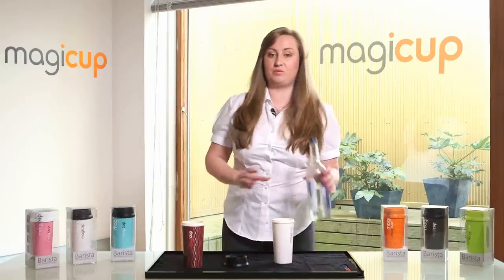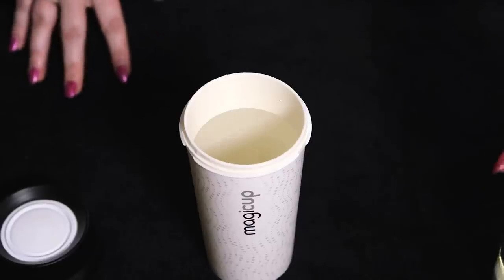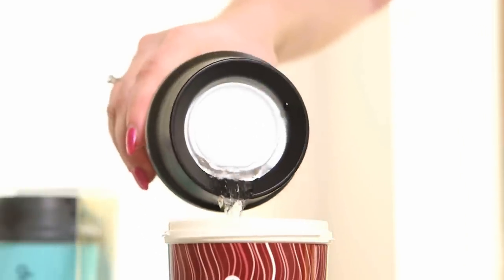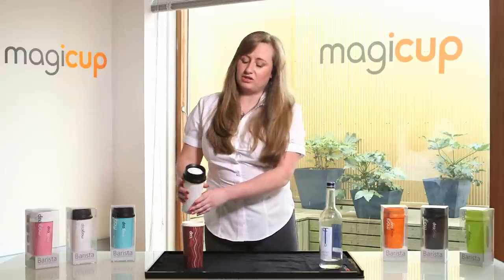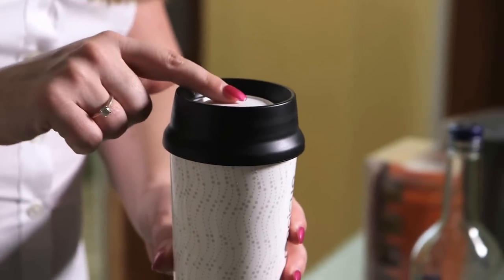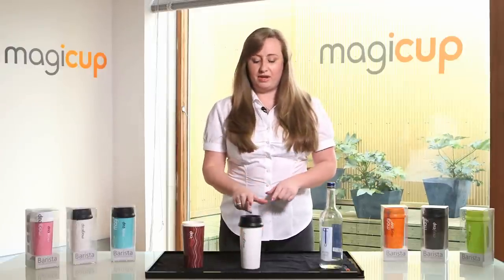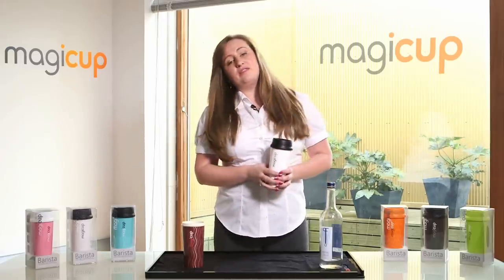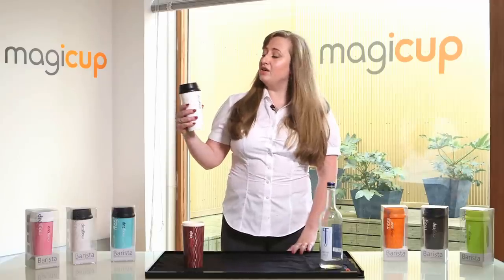How to use your Magicup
Our very own Jenny Parsons guides you through the features and benefits of the all new BARISTA cup range, demonstrating the anti-spill technology and the 360 degree natural drinking ergonomics, taking a quick look at just a few of the design styles available.